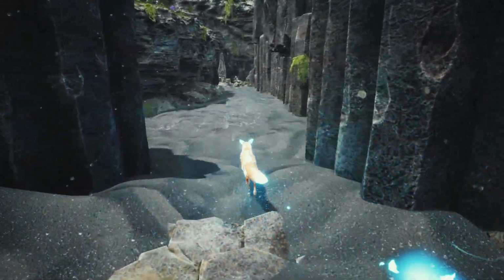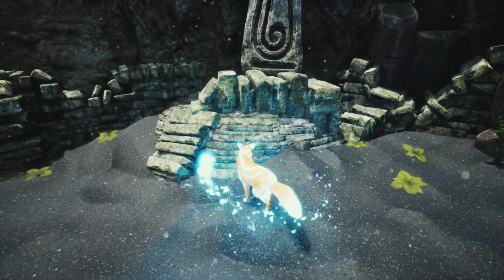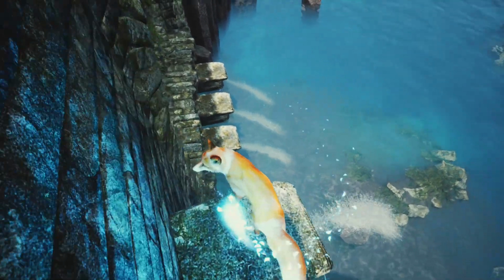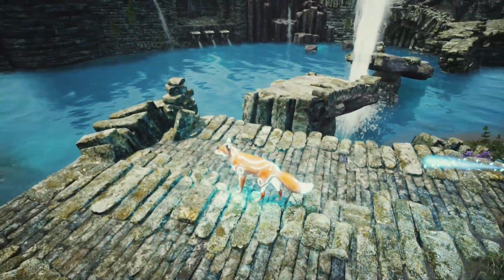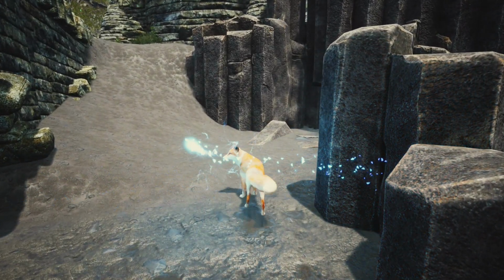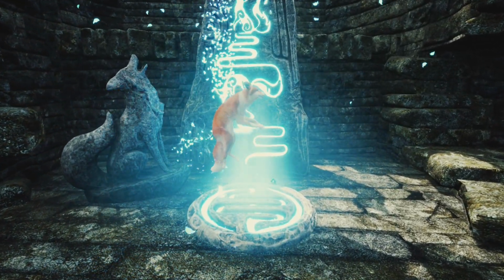Spirit of the North - Chapter 3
Healed by the Spirit Fox, Foxy sets out to begin their journey and comes across a cave full of the Red Plague.
Game Info:
Spirit of the North
Release date: 2019
Rating: PEGI 7, ESRB Everyone
Developer: Infuse Studio
Publisher: Merge Games
Franchise:
Platform: Windows PC via Steam
Game mods used: No
In-game subtitles: No